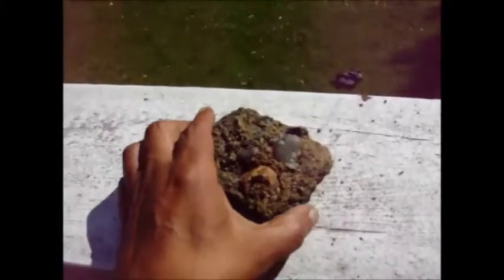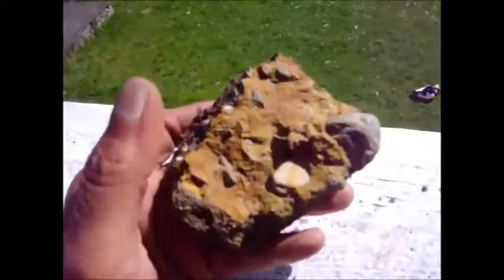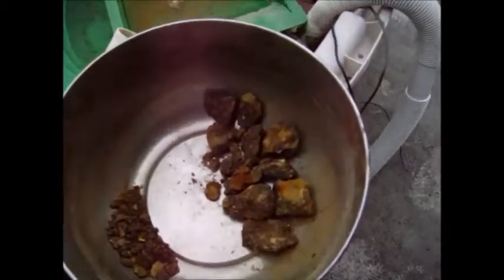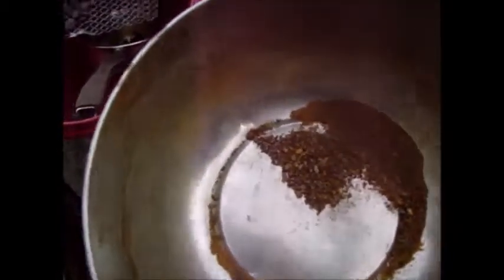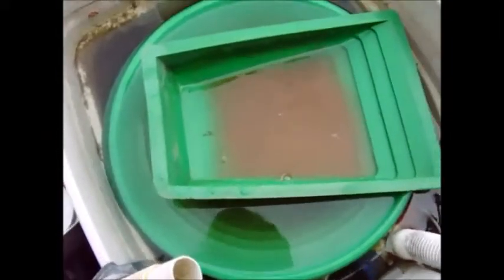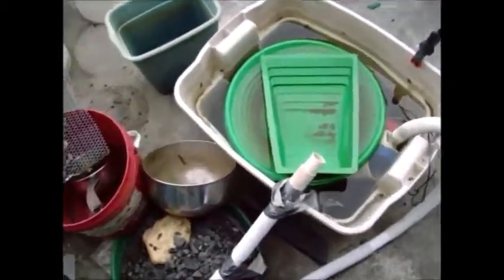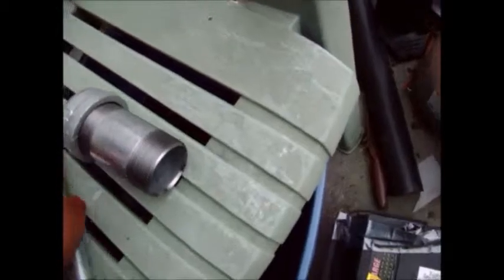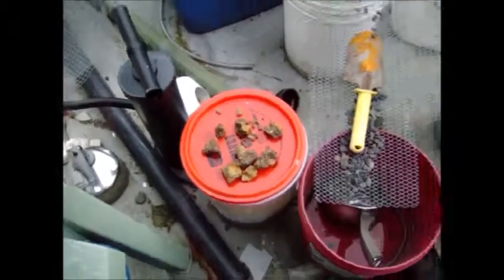diy morter and pestle for goldpanning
simple morter and pestle unit for crushing hard rock materials..out there...don't use plated piping .i try to be low tech ...thanks ...mickey miner